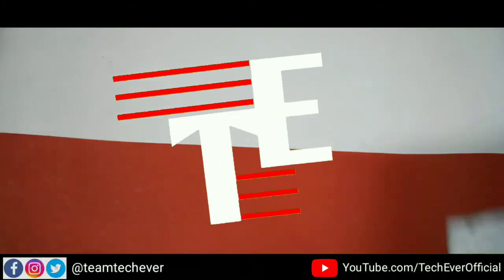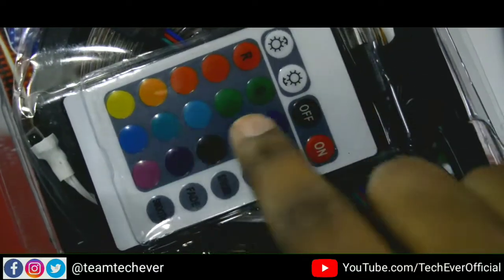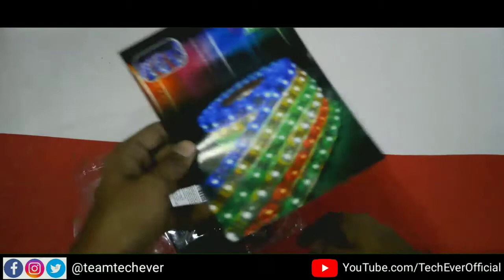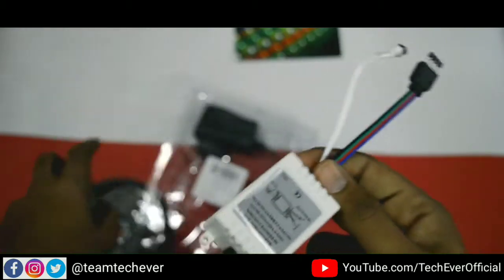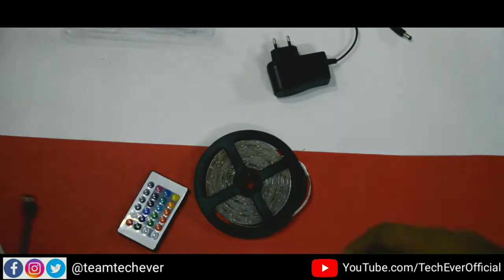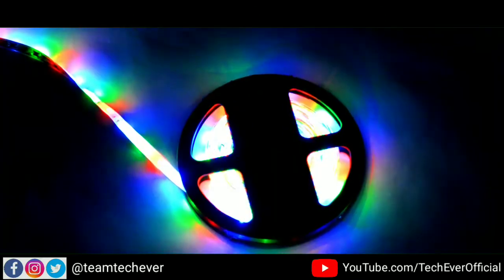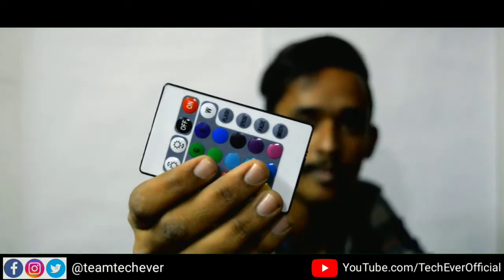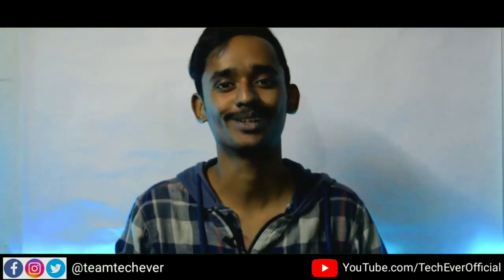RGB LED Light For YouTube | YouTube RGB Light Under Rs. 350 | TechEver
RBG LED Strip - Unboxing - Review. The cheap and best LED Light For YouTube Videos For Rs 350 - Lighting Video

Iss video me aapko Youtube setup ke liye RBG LED ke baare me bataya gaya hai, yeh kaafi sasta aur accha hai!